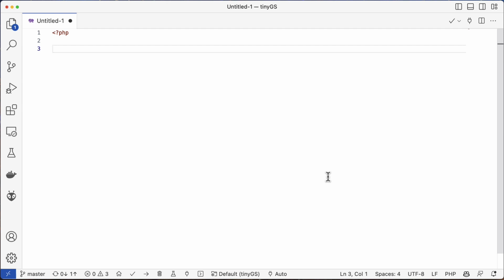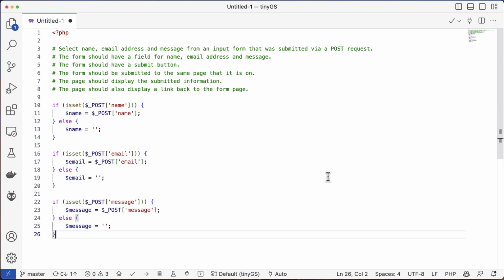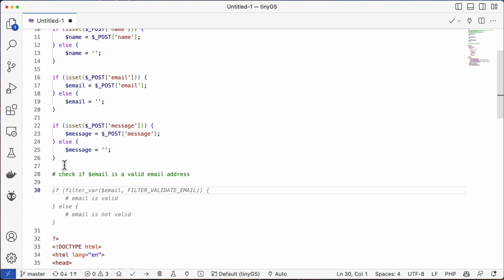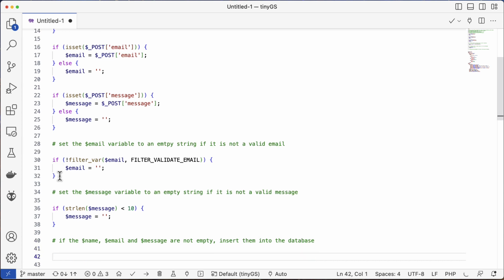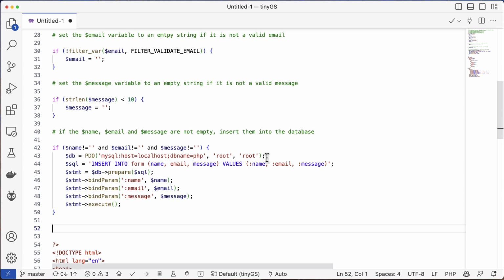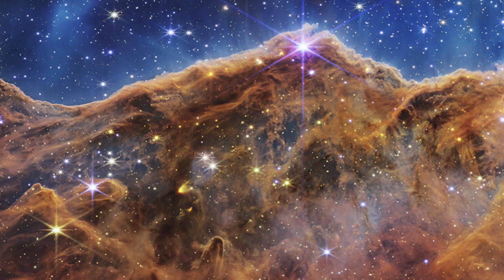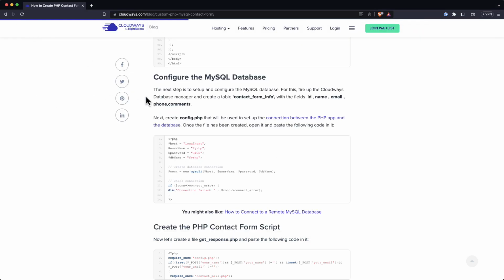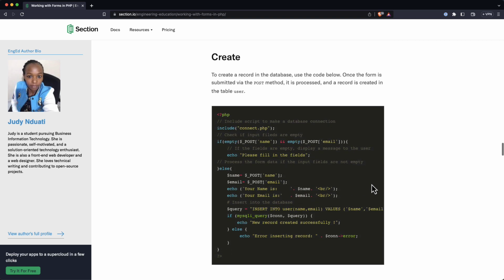GitHub Copilot vs. Google Security Issues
Comparing code generated by Github Copilot to code found by searching Google for security errors.